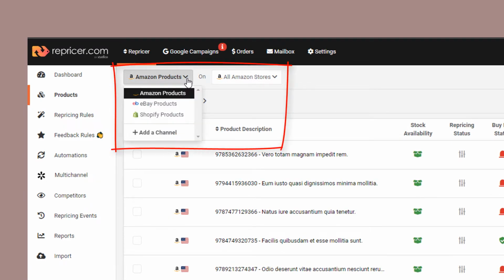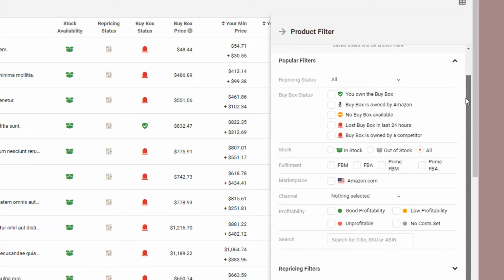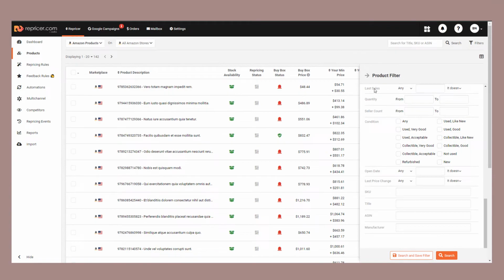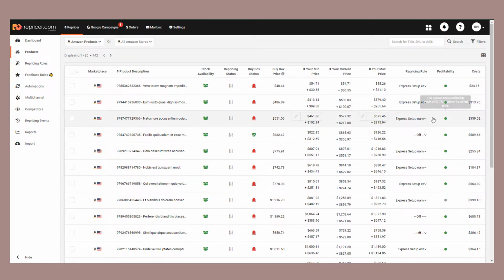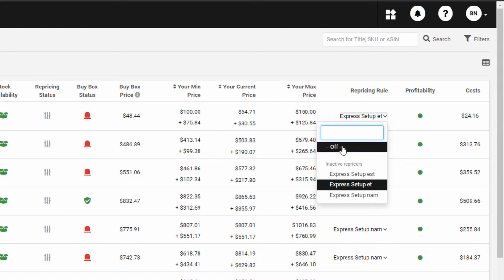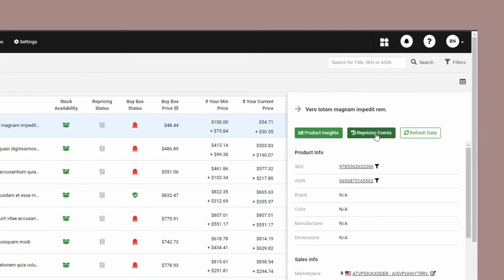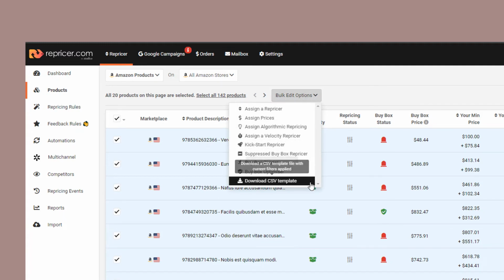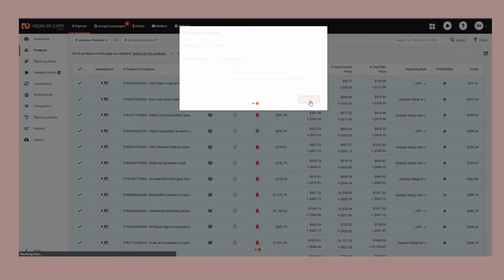Introduction to the Product Screen | Getting Started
In this Repricer.com video we'll make you an expert in using the product screen to view, filter, search and update your products!

00:00 - Introduction
00:20 - Search & Filters
01:39 - Customising your screen
02:18 - Updating your products
02:47 - Product Details
03:23 - Bulk Updates
04:36 - Goodbye!